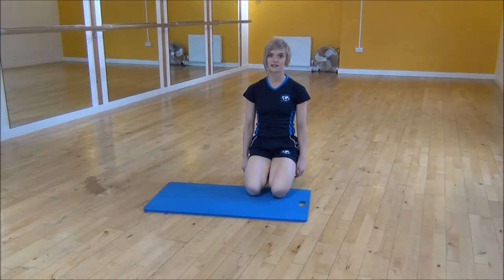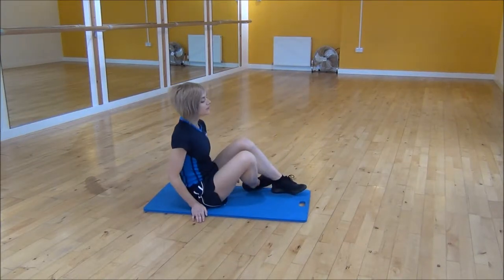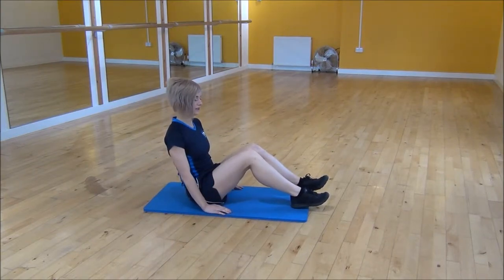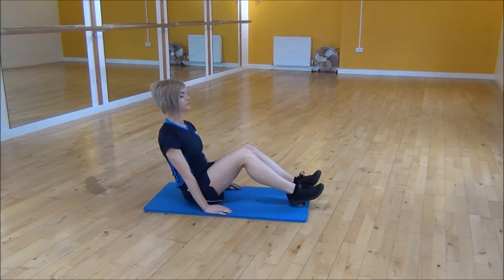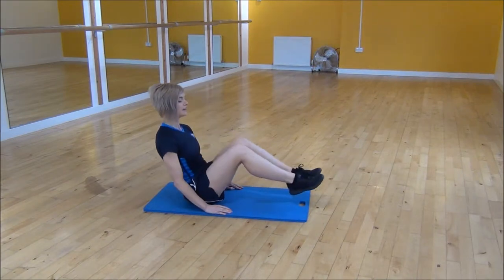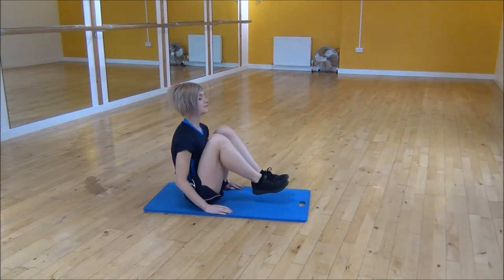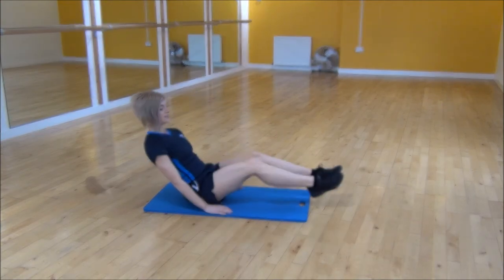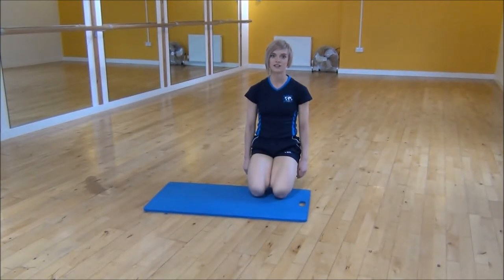WABBA V-Sit Hip Flexion